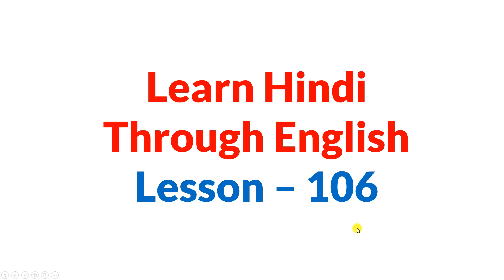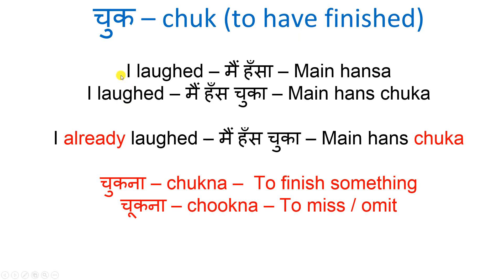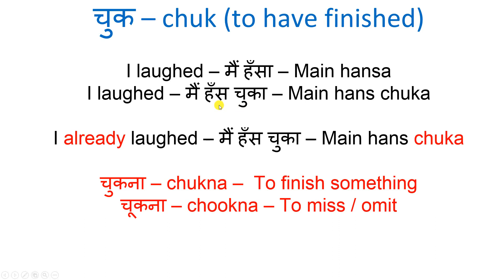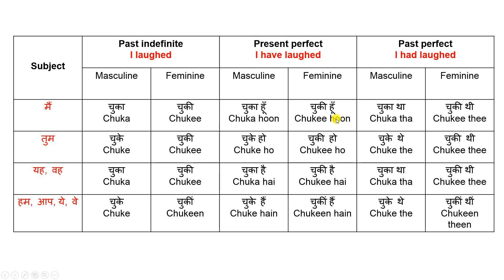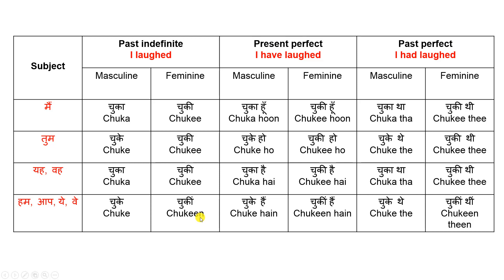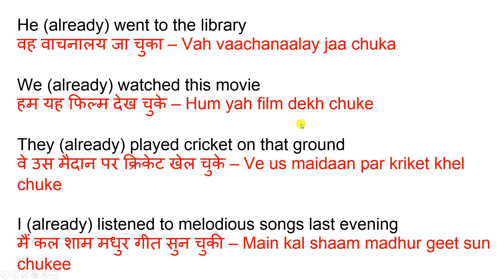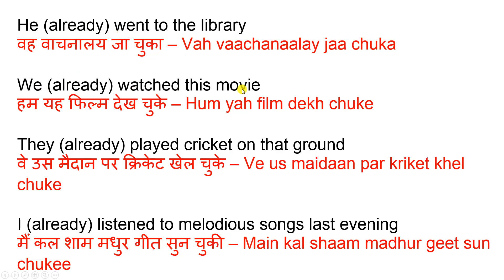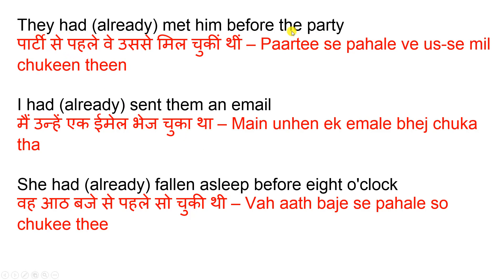Learn Hindi Through English - Lesson 106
To download the PDFs of the entire series, Hello everyone,

Welcome to the "Learn Hindi Through English" Series.

In this video, we will learn how to use "chuk" in Hindi.

This video series is intended for people who are from a different country and want to learn Hindi to converse with people when they visit India.
This video series is also for those non-Hindi-speaking Indians who are about to move to Hindi-speaking states for work.
In this video series, I will not be teaching you too much grammar and will only be concentrating on spoken Hindi.
This video series is not for students who have Hindi in the curriculum of their school.
I've made the lessons as simple as possible so that it'll be easy for you to understand the concept.
So it is up to you to watch the lessons and practice on your own to really understand the concepts.
If you have any doubts, get it cleared from a Hindi-speaking friend if you have one. you can ask in the comment below and I will try my level best to answer all of them.

I'm doing this out of my interest to teach Hindi to you. I am using a cheap mic to record videos (from home) and so you may hear sounds of vehicles/birds/horns/rain etc. Kindly bear with it.

If you want to help me out, here is the
(but there is no obligation at all :) )

We hope the video helps you to improve your knowledge.
Kindly comment if you find any mistake in our videos.